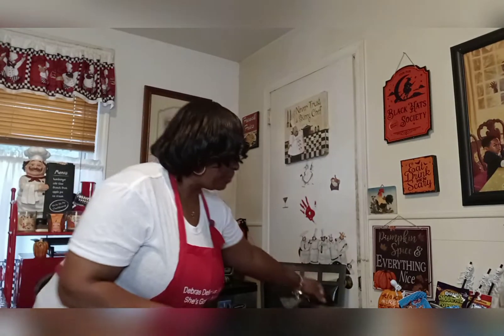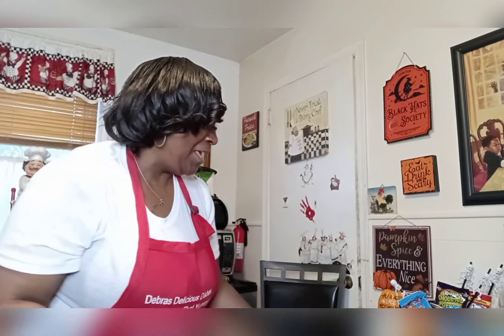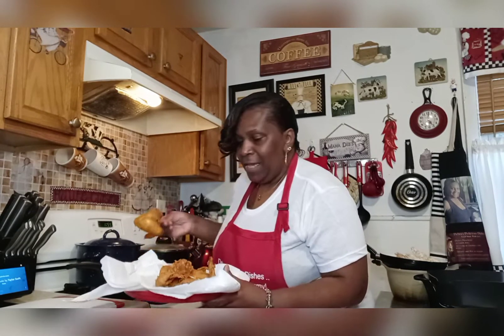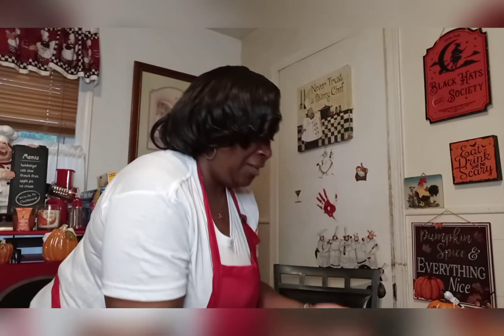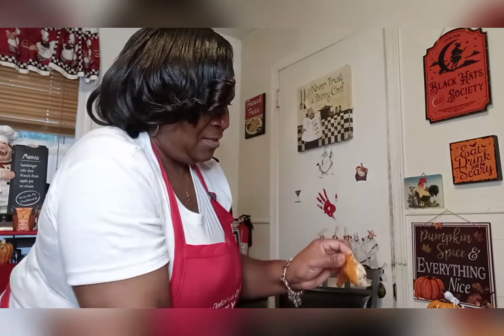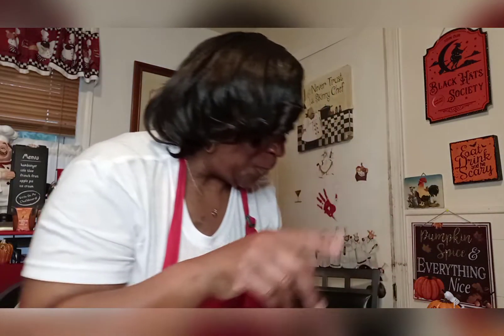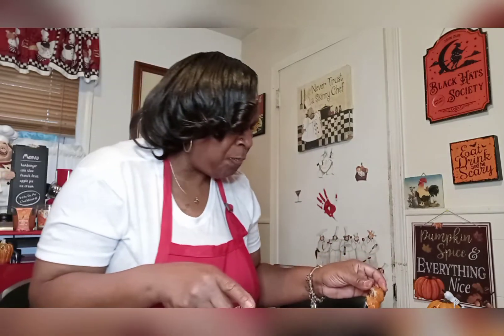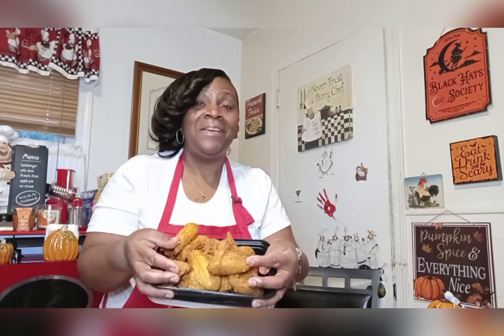MustardFriedChicken??? What's the hoopla?????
12 chicken wings
1 1/2 cup of flour
1/2 cup of Louisiana chicken batter
1 pkg sazon
2Tbl spoon garlic powder
s/bp to taste.  1tsp of adobo
1 cup mustard. 1 tsp of hotsauce.
1 Qt and a 1/2 og cooking oil.

Wash clean chicken wings.pat dry .in a bowl and seasoning rub on chicken.then add. mustard and hotsauce let sit for an 1hr.then batter chicken with flours..Get oil hot in pan then add chicken, let cook for approximately 12 to 15 mins .put paper towel in bowl. then add fried chicken to drain oil ,after they cook. enjoy...